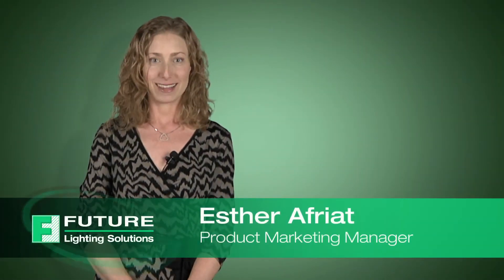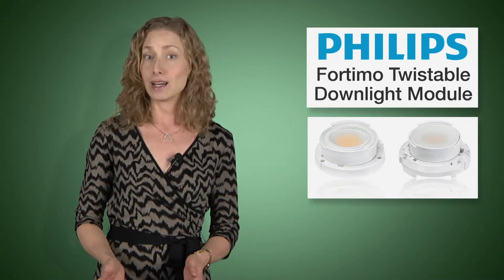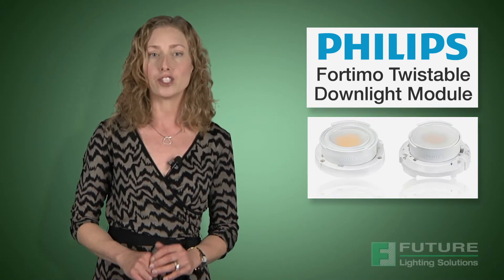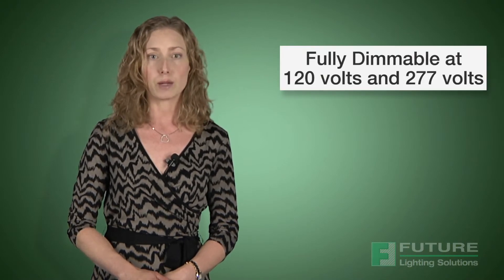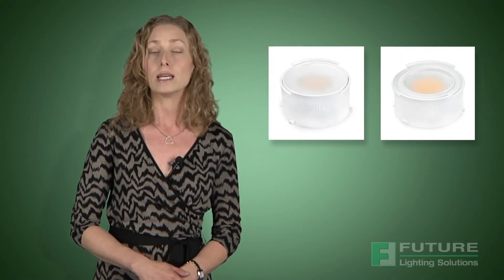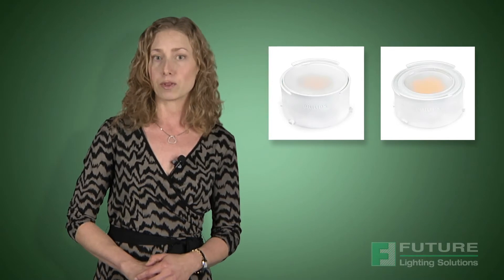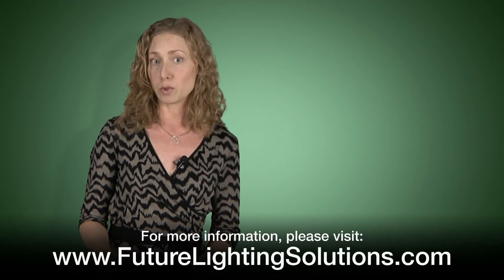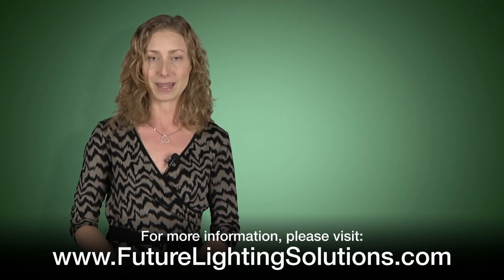Introducing the Philips Fortimo Twistable Module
Philips Fortimo LED Twistable Downlight Module (TDLM) Gen 2 System - Downlight Systems Simplified

The unique TDLM is a serviceable high-performance integrated LED module for general lighting. The complete system, comprising of a Philips Fortimo LED TDLM with integrated driver and a lamp holder, delivers energy efficient, low-maintenance and high-quality lighting. This results in an easily upgradable and replaceable LED technology. The Philips Fortimo LED TDLM module is equipped with a special diffuser technology, enabling very high levels of LED efficacy.

This product is fully dimmable at both 120 volt and 277 volt and is available in 1100 and 2000 lumens. Dimmability is with simple 2-wire dimming, and luminaires fitted with Philips TDLM can be installed in existing wiring as a retrofit or in a new installation.

Featured Products